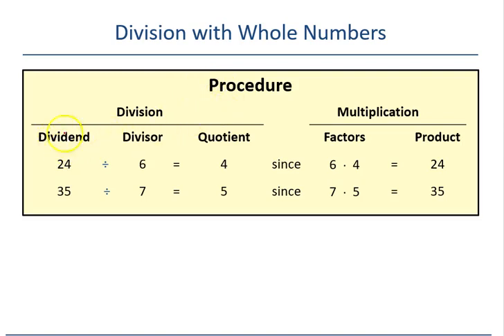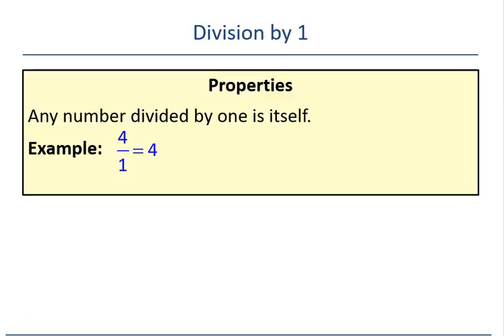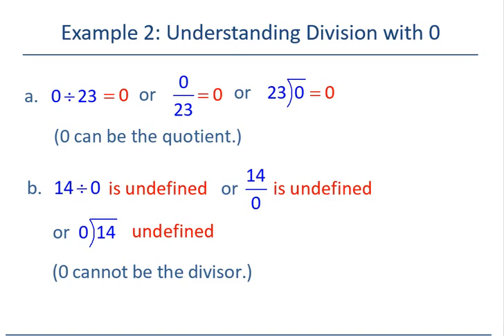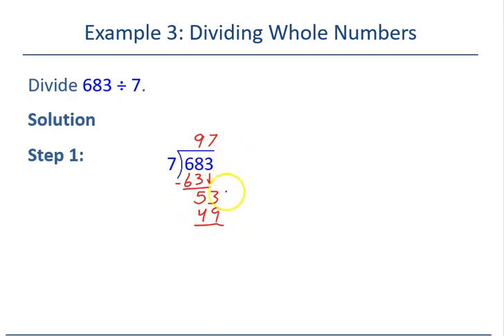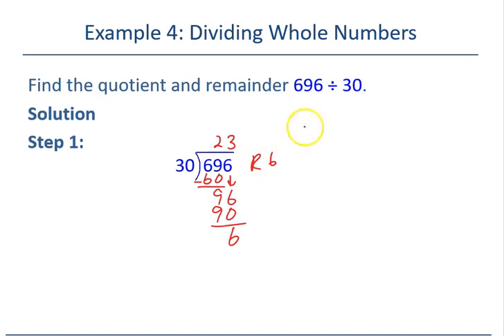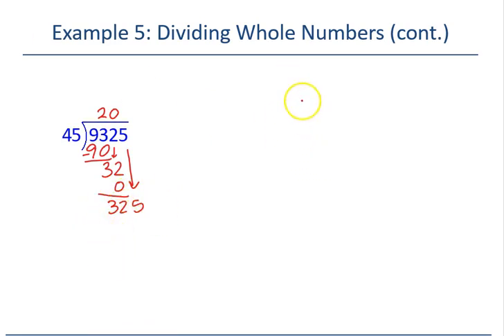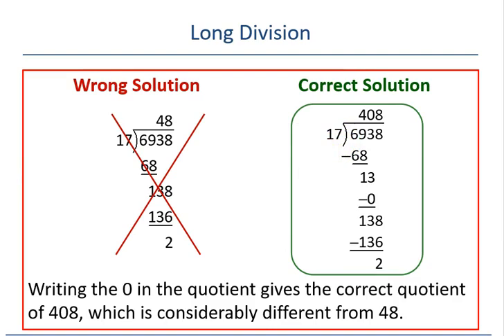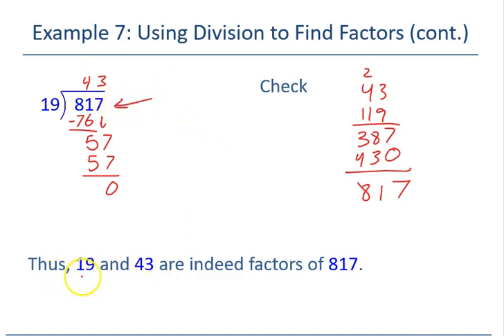1.4 Division with Whole Numbers